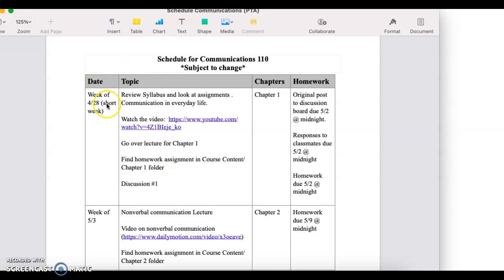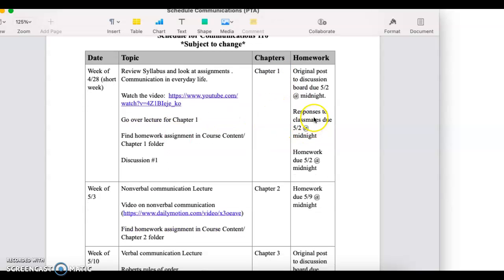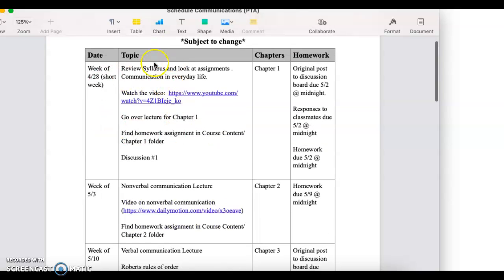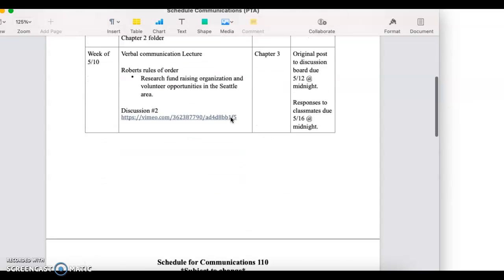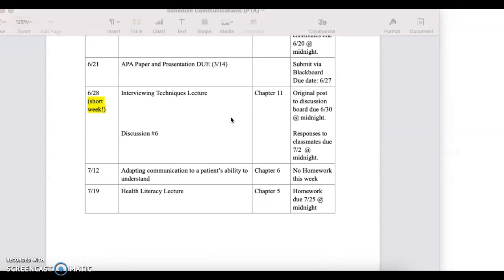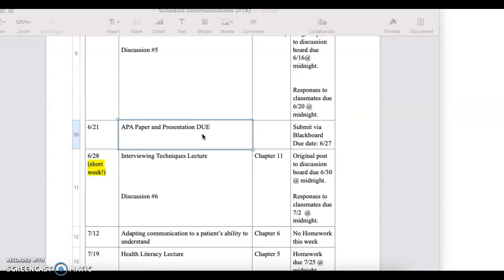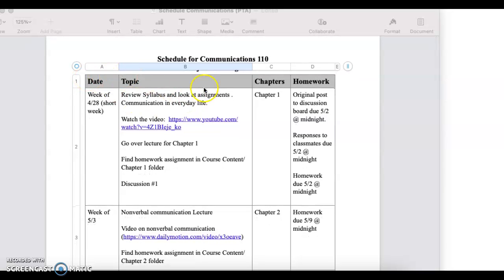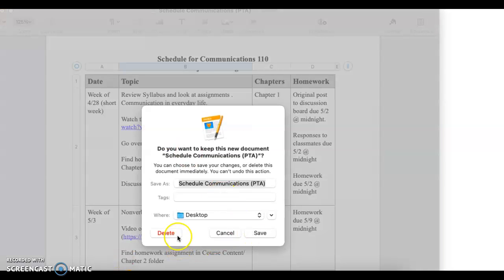PTA COMM Intro